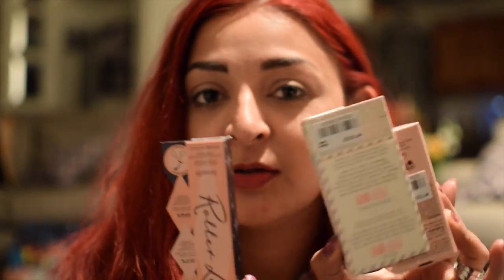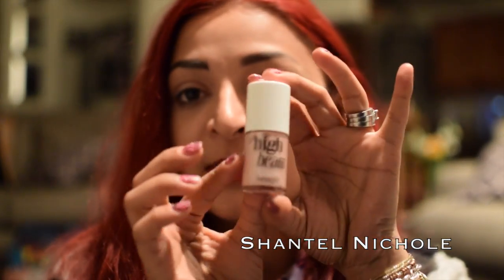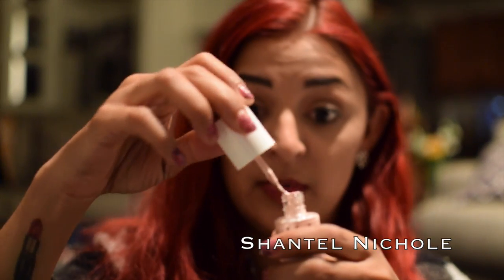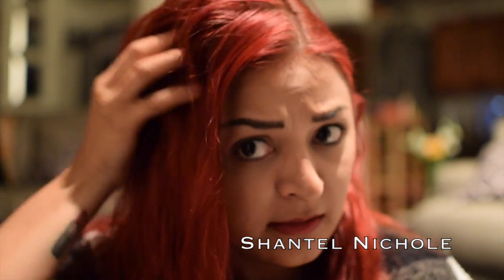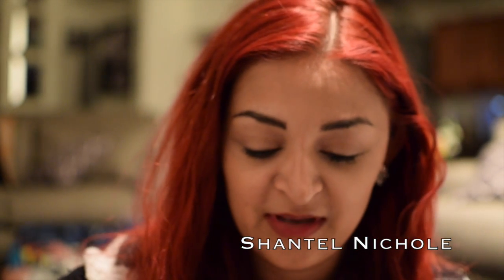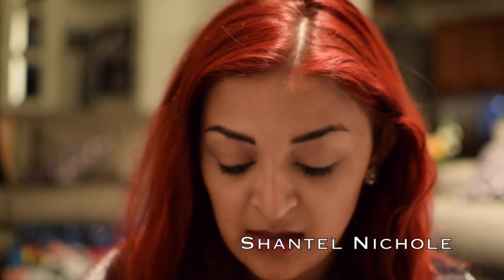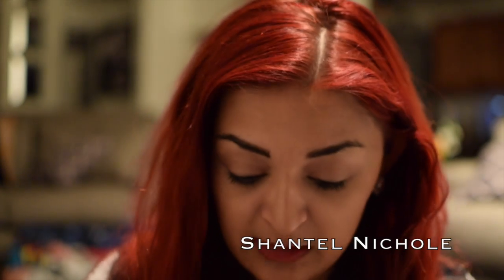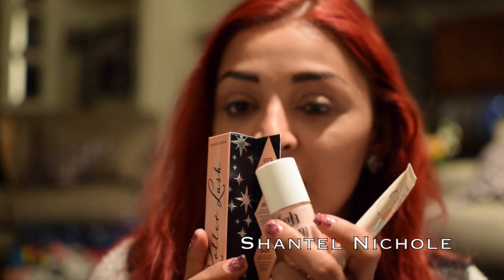Benefit cosmetics Haul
They Loves!!!
thanks for joint me :) hope y'all enjoy this benefit 1 brand haul xoxo